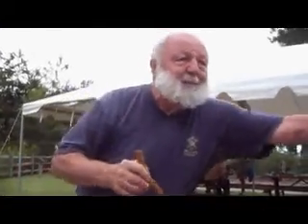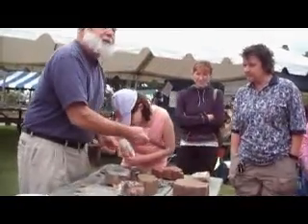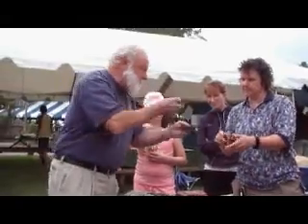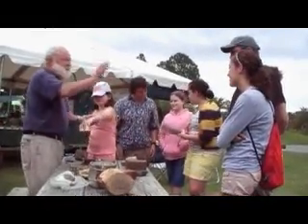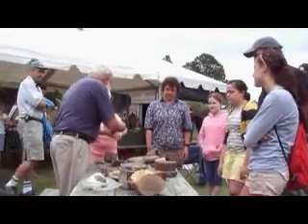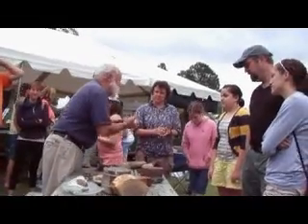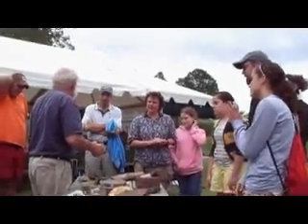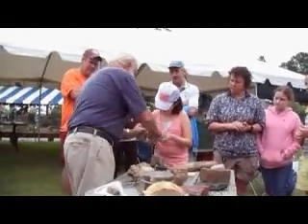Dr Fossil York River State Park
Humorous Professor at York River State park explaining what fossils are.